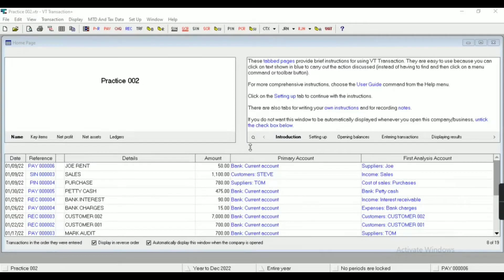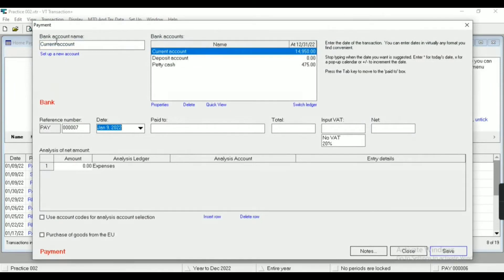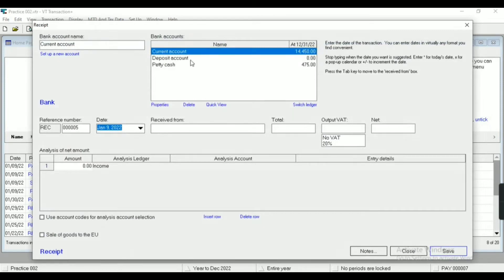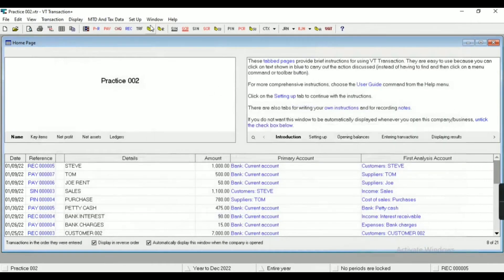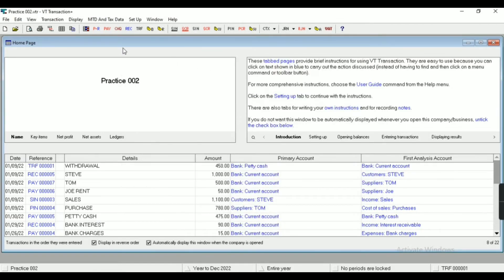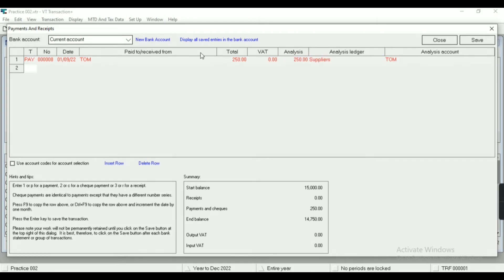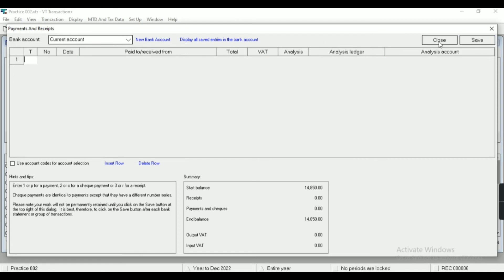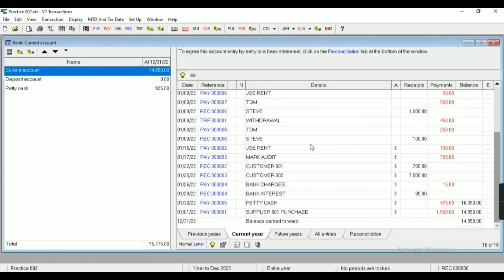MANUAL BANK ENTRY IN VT TRANSACTION | BANK ENTRY IN VT SOFTWARE | PAYMENTS IN VT TRANSACTION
IN THIS VIDEO YOU WILL LEARN HOW TO BOOK PAYMENTS , RECEIPTS AND TRANSAFER ENTRIES IN VT TRANSACTION IN SIMPLE TERMS.